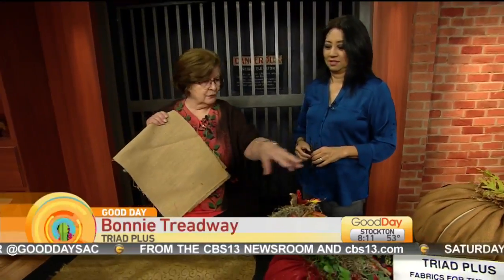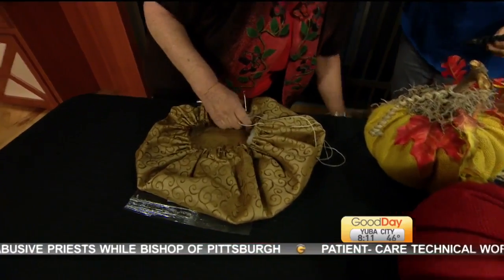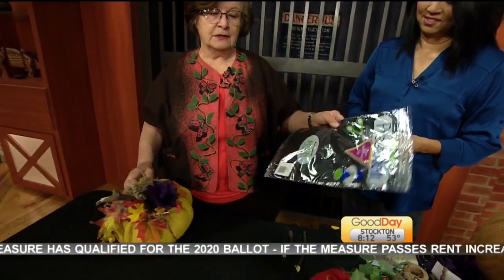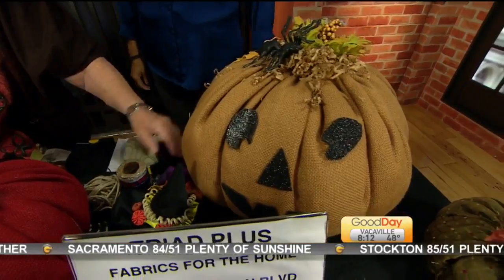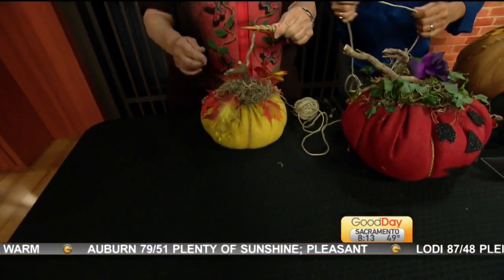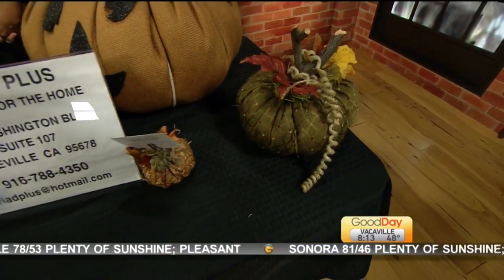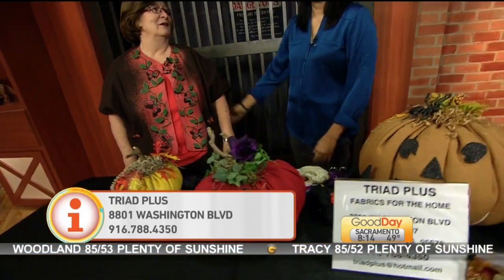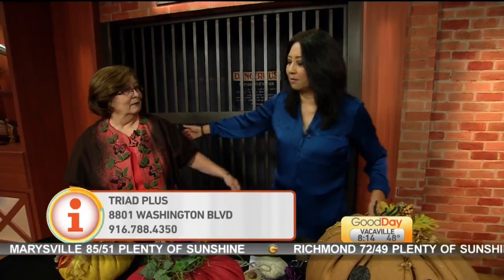Bonnie from Triad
Today our favorite Triad Plus employee, Bonnie is back for her monthly visit making pumpkins.